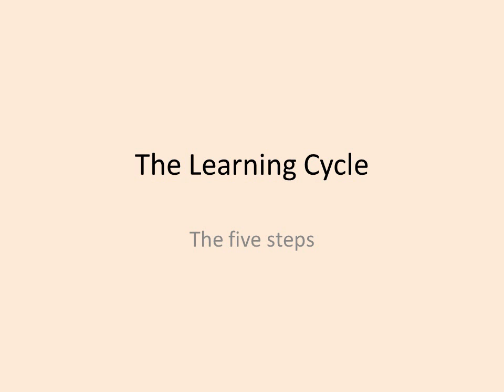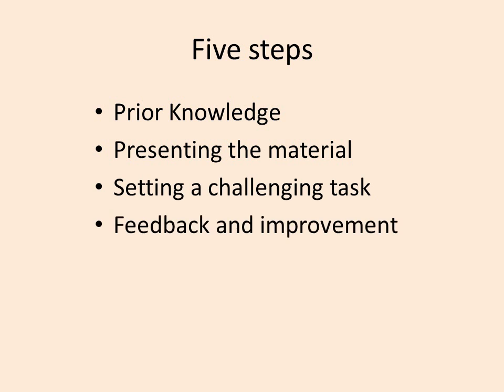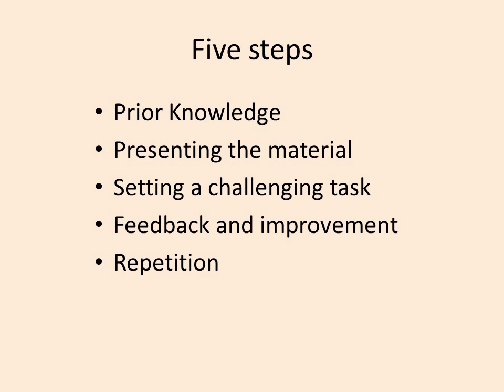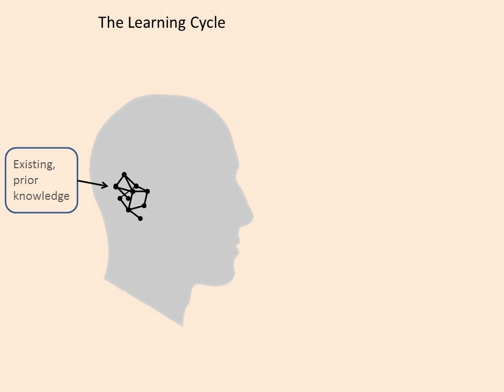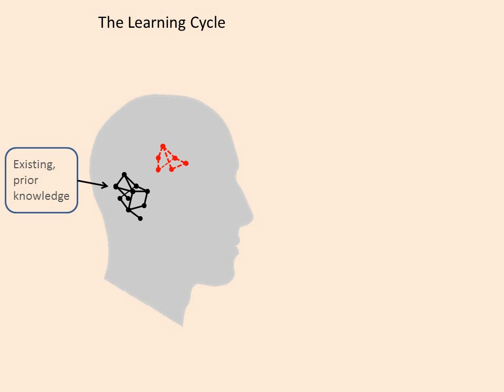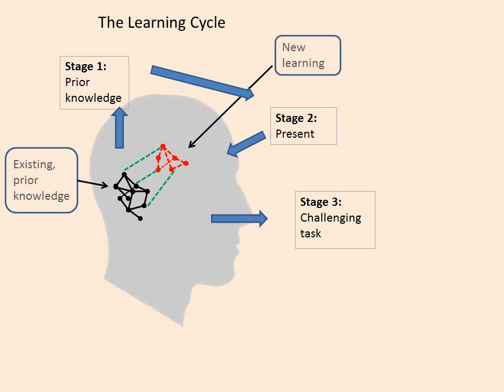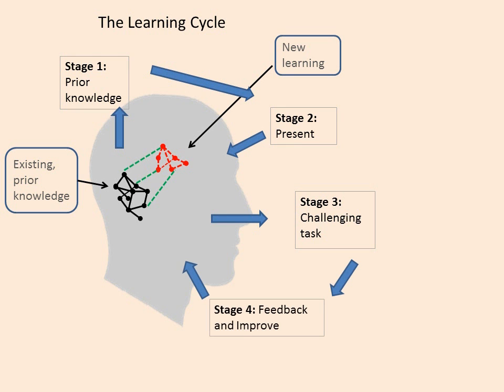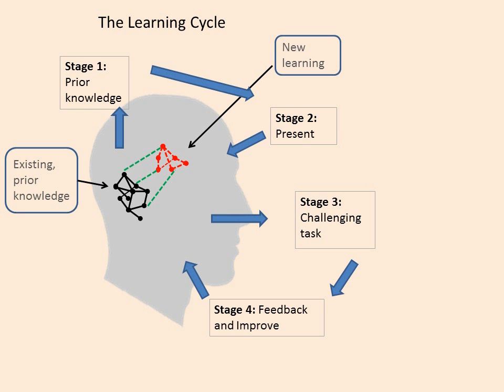Learning cycle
This clip takes you step-by-step through the 'Learning Cycle' diagram giving the five classroom-based steps.